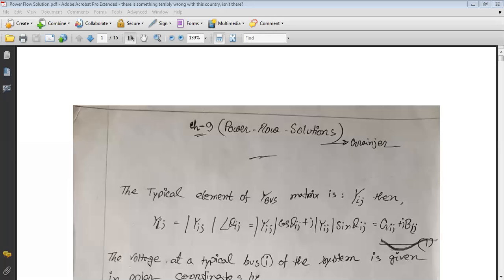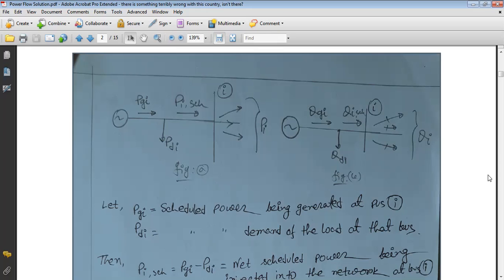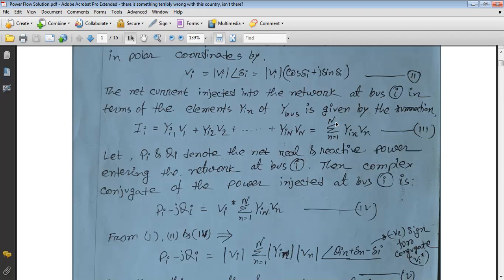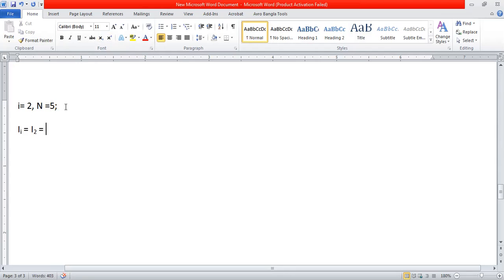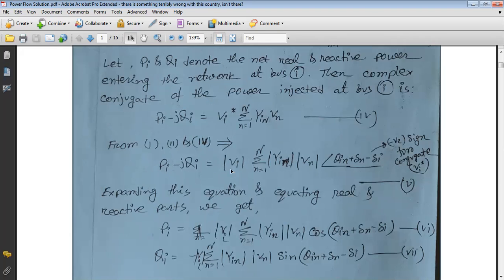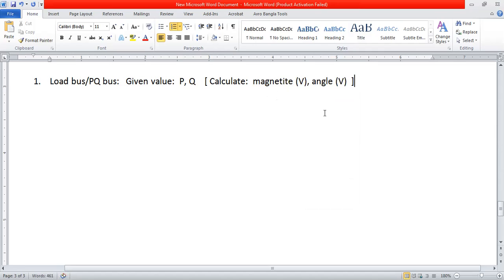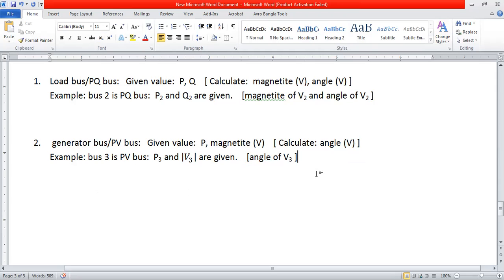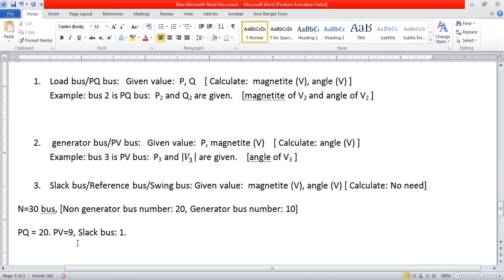Power flow solution Part-1